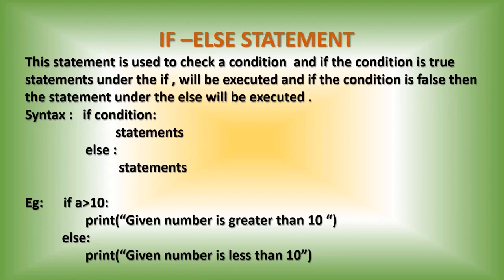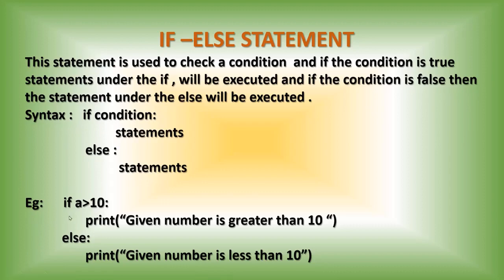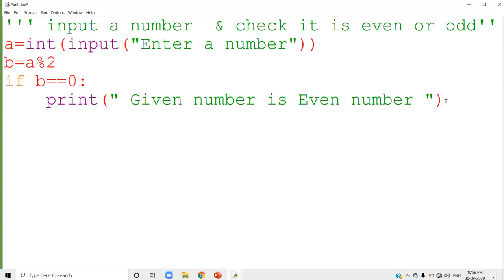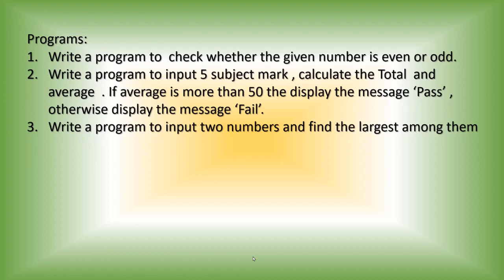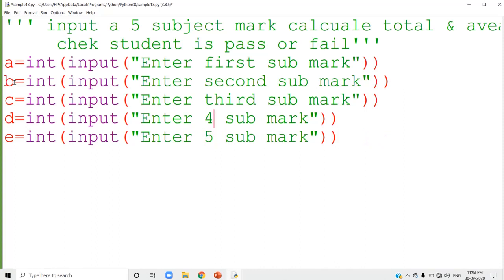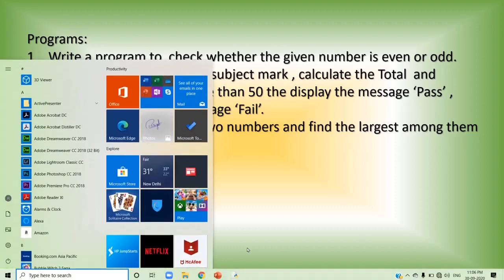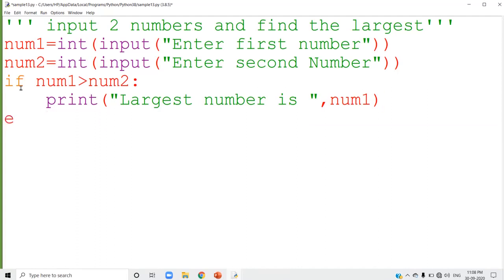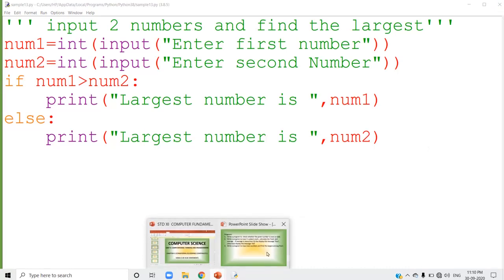CS11 Chapter 05 Conditional & Looping Construct Video 03 If Else Statement